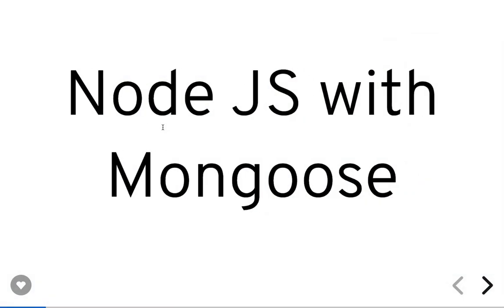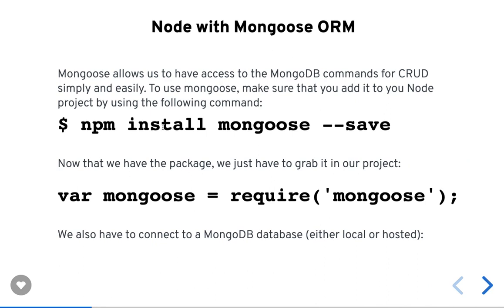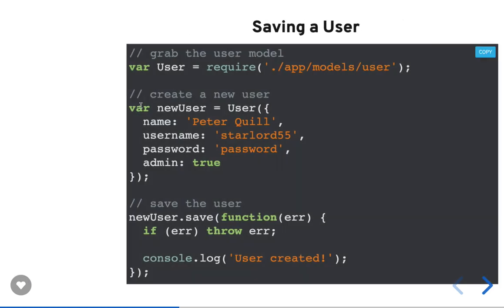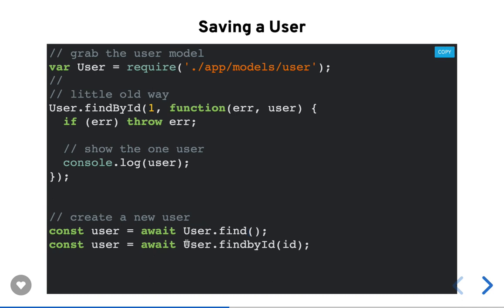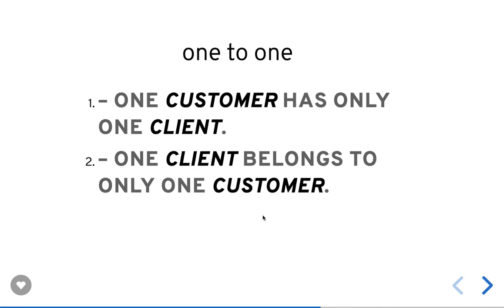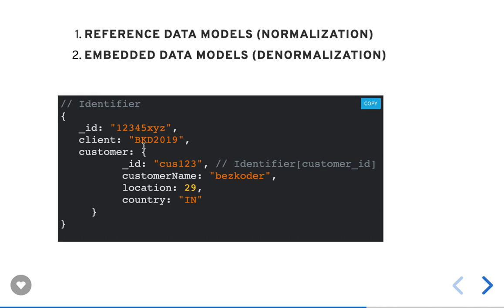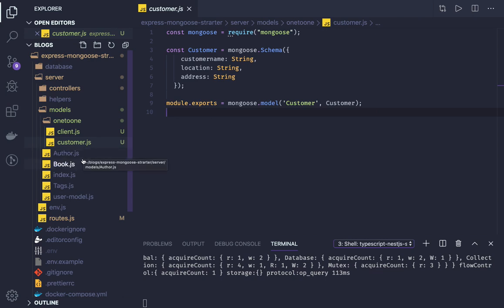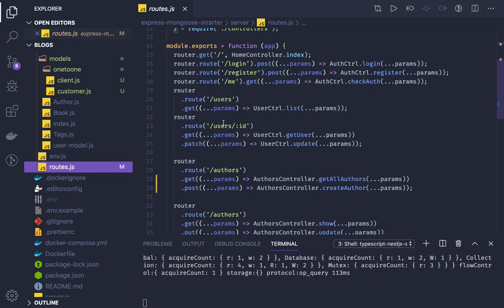Node JS with Mongoose | Understanding one to one relationships | PART-01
Node JS with Mongoose | Understanding one to one  relationships